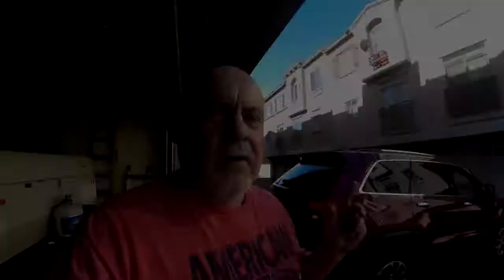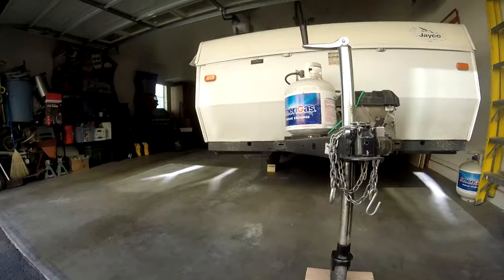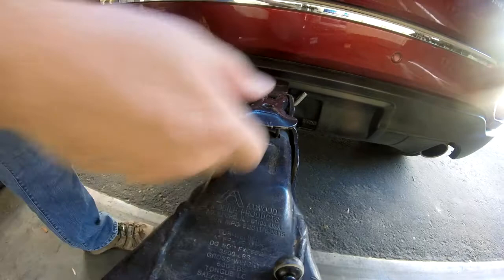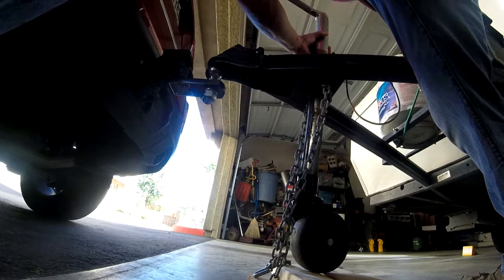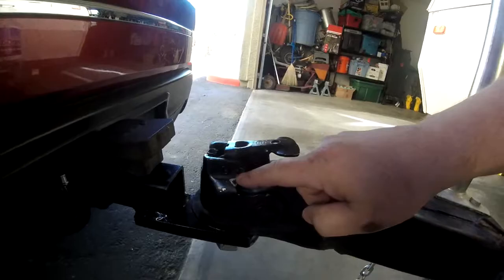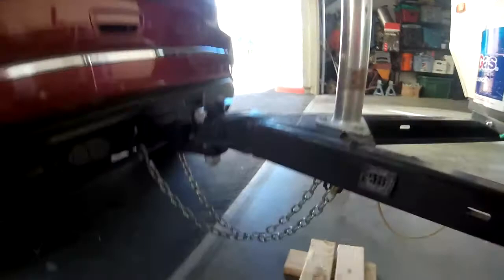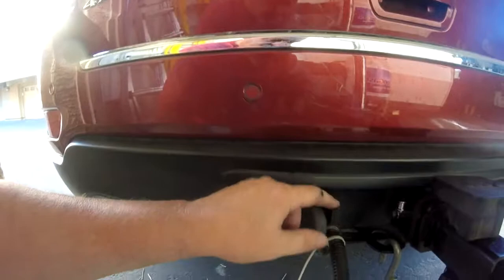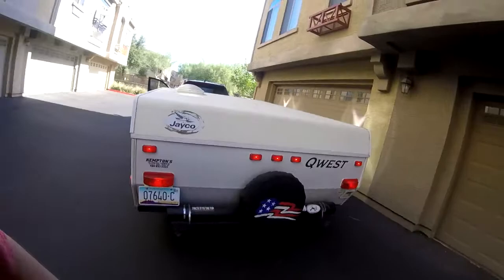How to Safely Hook Up and Tow a Camper or Trailer by yourself!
A simple How To on safely hooking up a camper trailer the first time if your by yourself.
I would really appreciate your smashing that "Applaud" button and leaving a little something if this video helped you. Thanks!

To Purchase a Go Pro or anything else you might need from Amazon